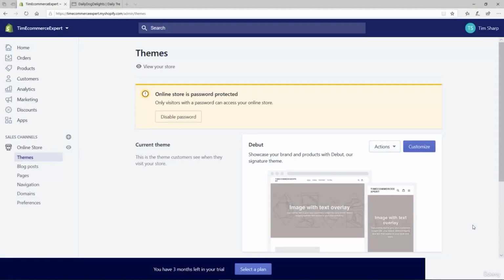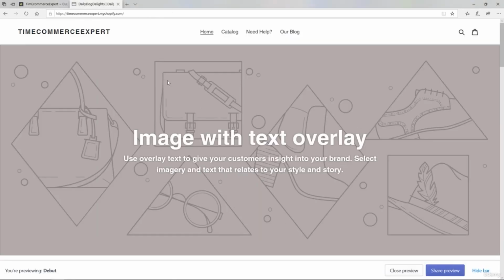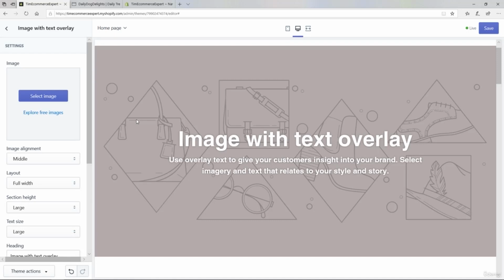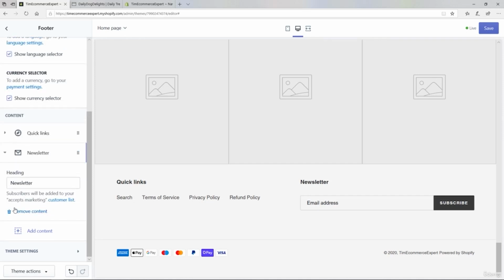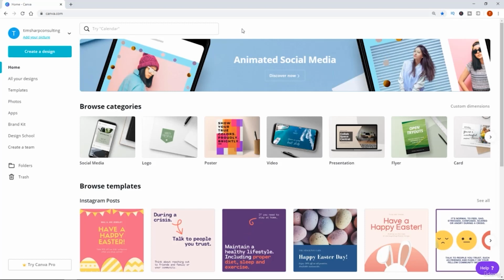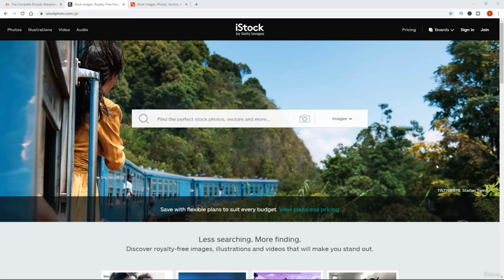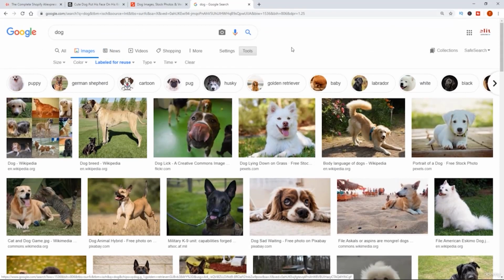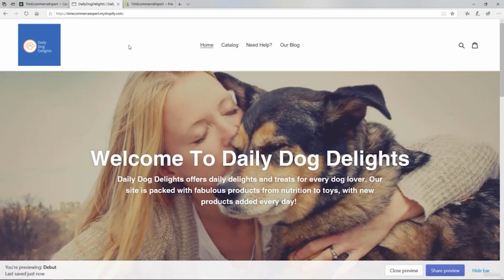A Deep Dive Into Themes | Become a Shopify Expert | Earn 200$ a Day | Online Money Earn